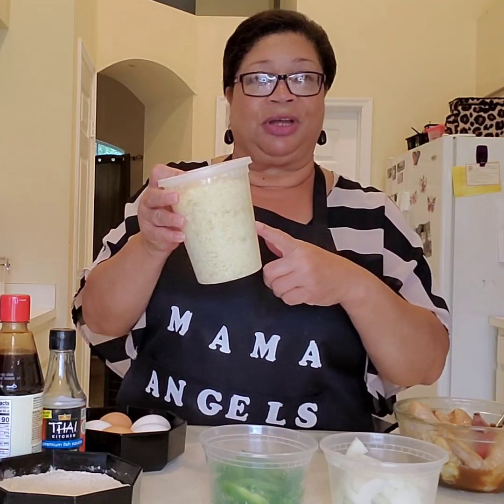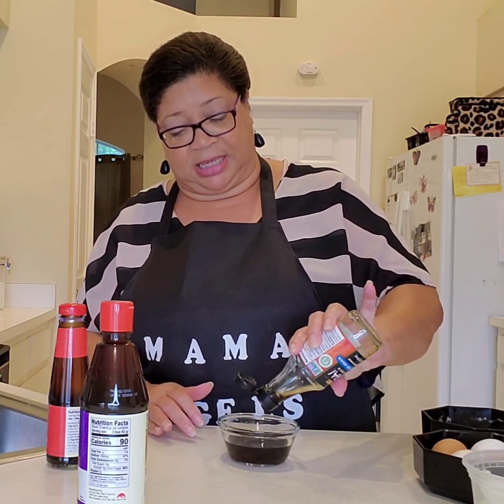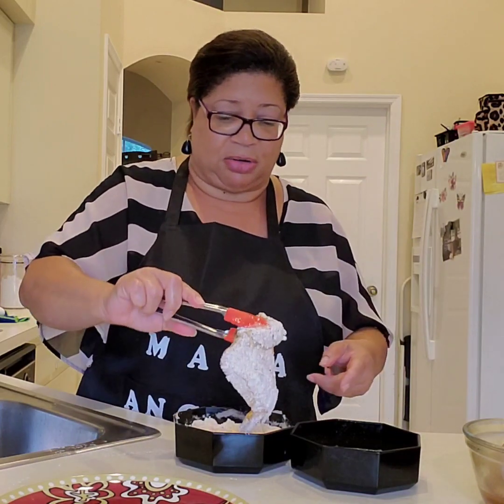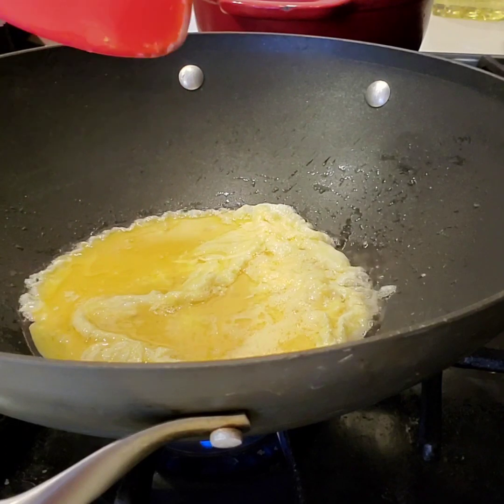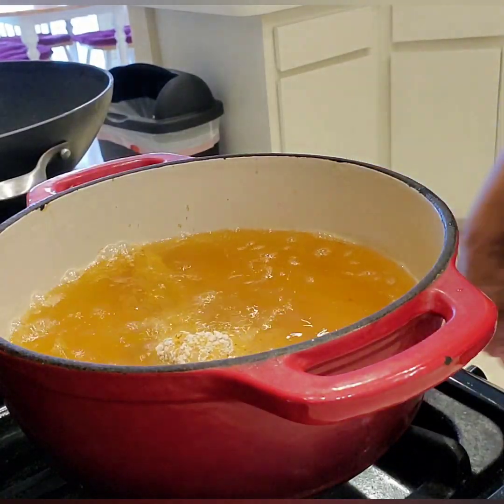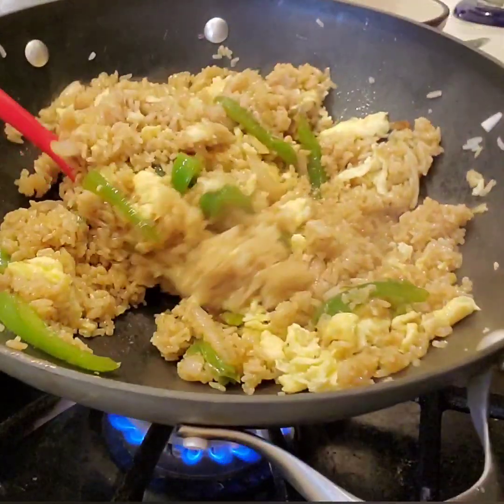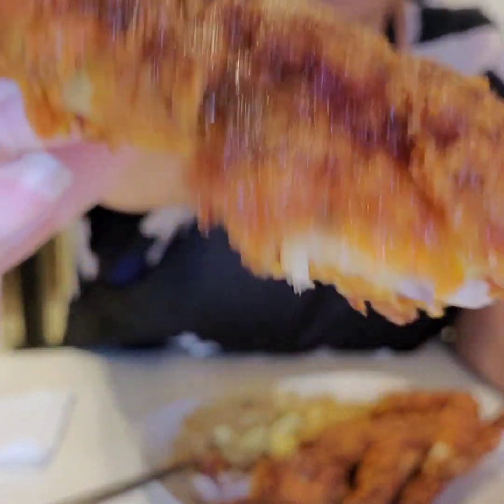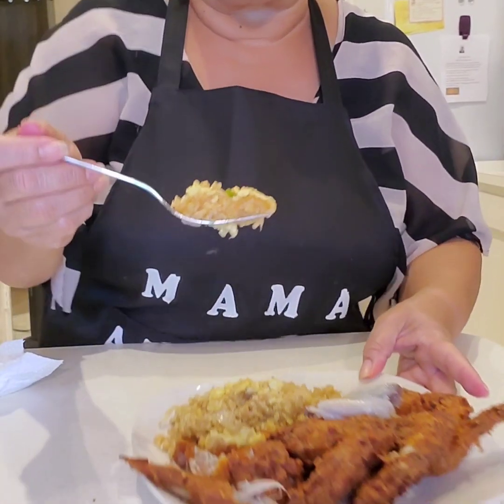Asian Wings with Fried Rice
ingredients:
4 whole wings
2 c day old cooked rice
4 eggs
soy sauce
hoisin sauce
oyster sauce
fish sauce
sesame seed oil

Marinade for chicken: 2 TBLS each
brown sugar
rice vinegar
oyster sauce
hoisen sauce
ground ginger
soy sauce

dash each of fish sauce & sesame seed oil.
2 slices of lemon